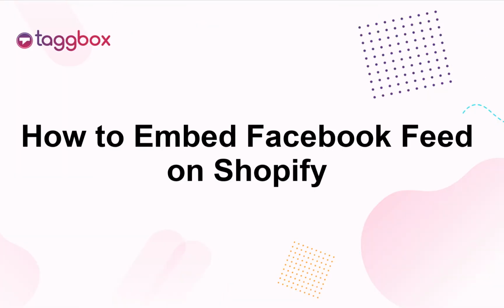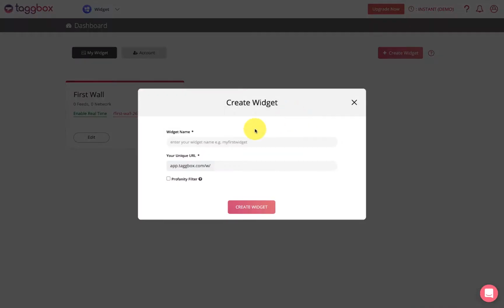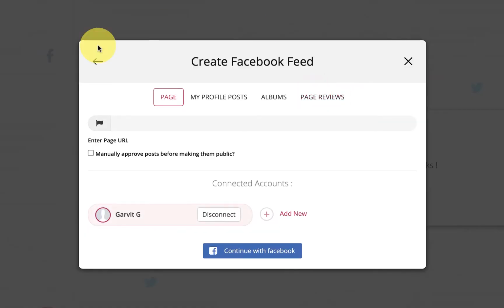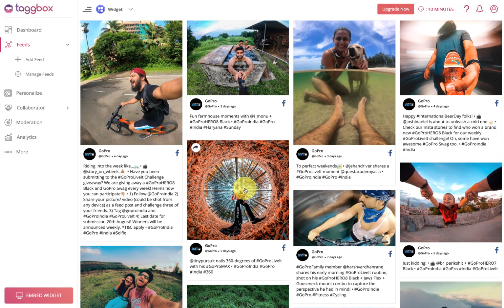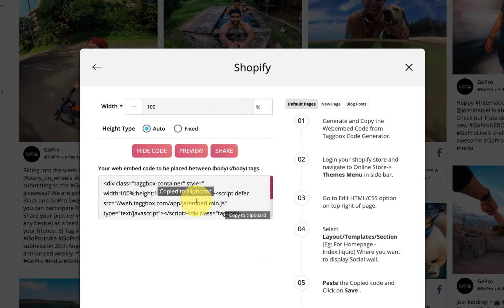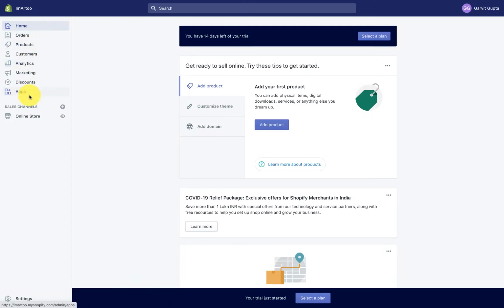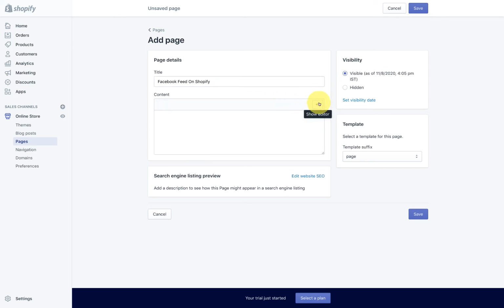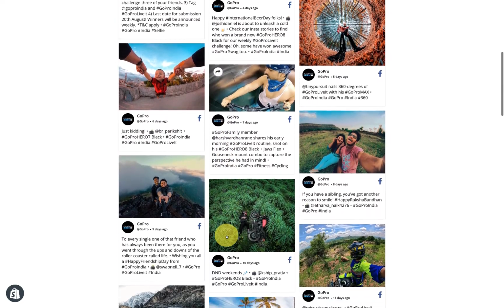How to Embed Facebook Feed Widget on Shopify?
Here is a descriptive tutorial by Taggbox focusing on how to embed Twitter Feed Widget on shopify.

Taggbox Widget is an amazing tool to aggregate Facebook feeds on a website and offers features like moderation, customization and analytics. It will help you to enhance your online performance, SEO ranking, build trust and reliability, boost audience engagement, dwell time, drive conversions and increase sales.